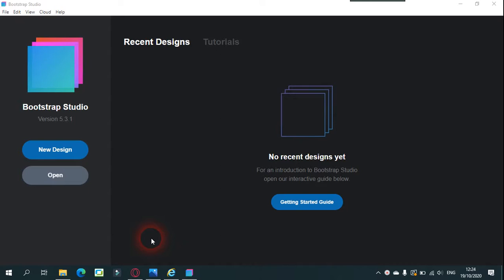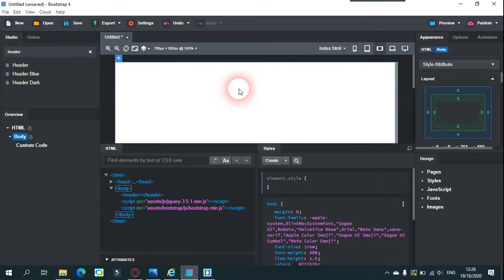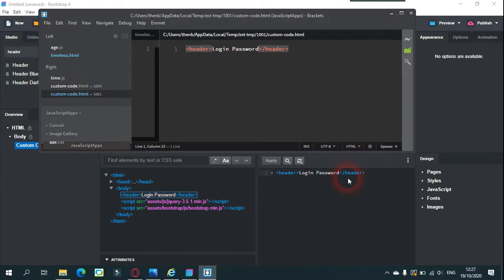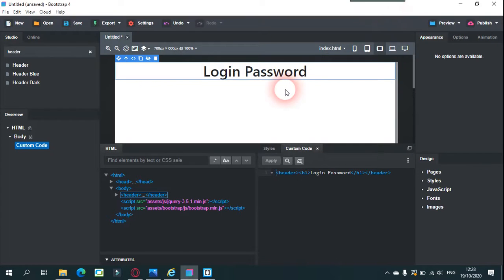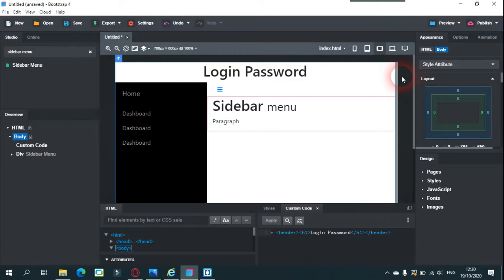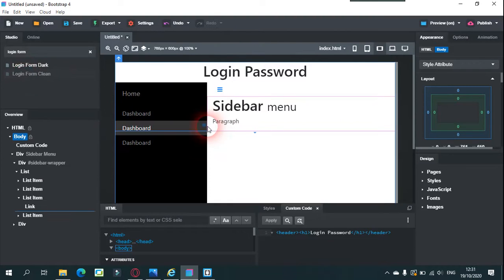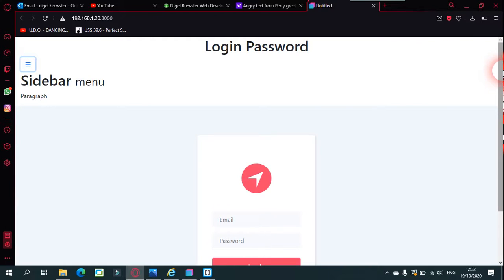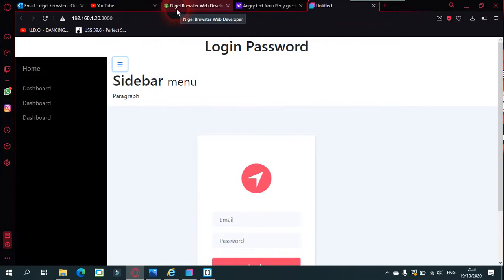Bootstrap Studio from Sketch to Login PW Part 1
This is the first part of the design process I use to build apps or websites. Not the silly Photoshop way, but a much cheaper, much better anyone can do it.